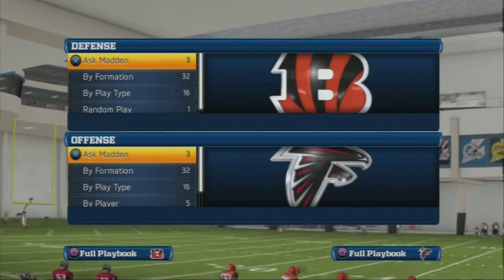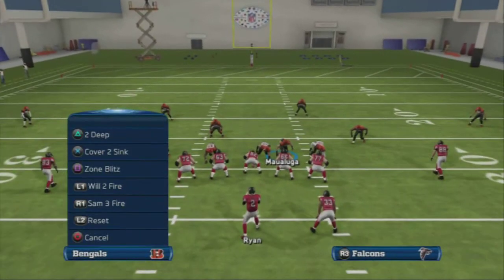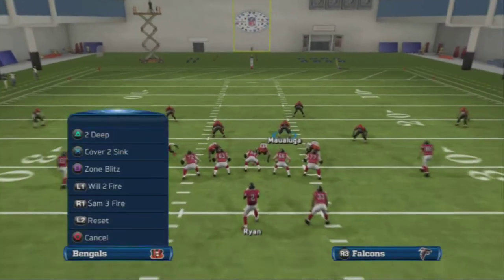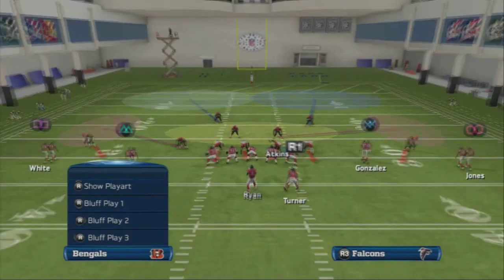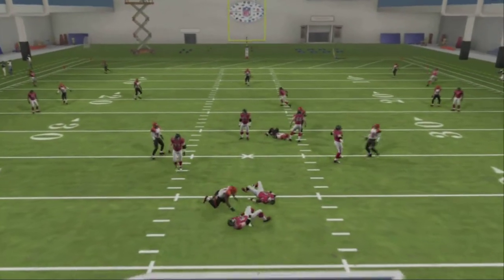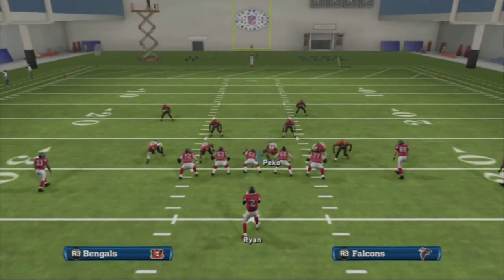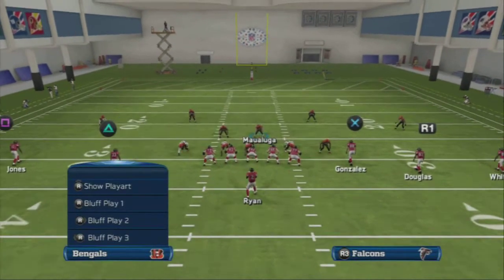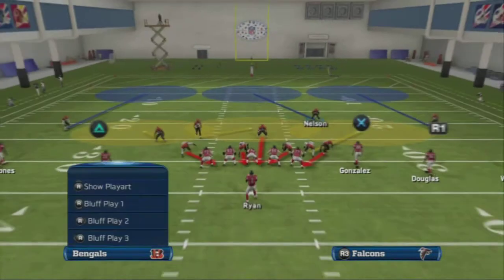4-3 Freebook Part 3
4-3 Free Defensive guide in madden 13 part 3